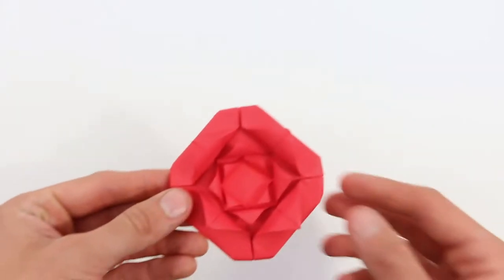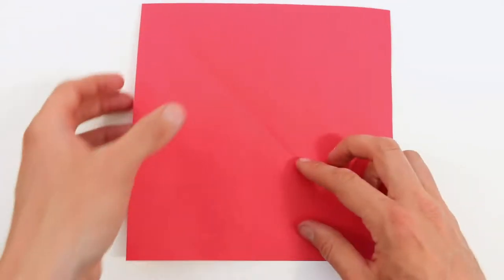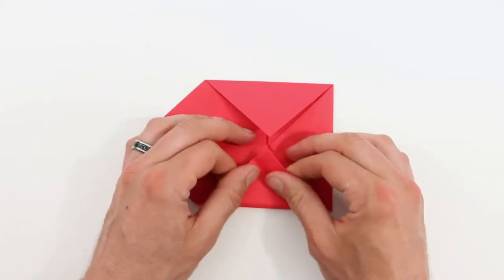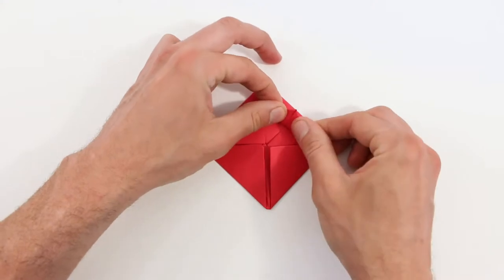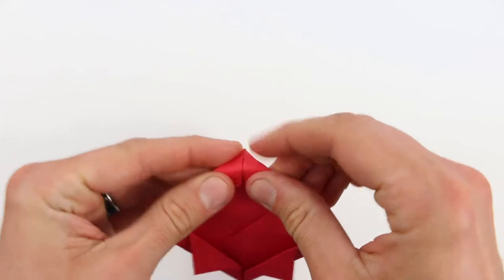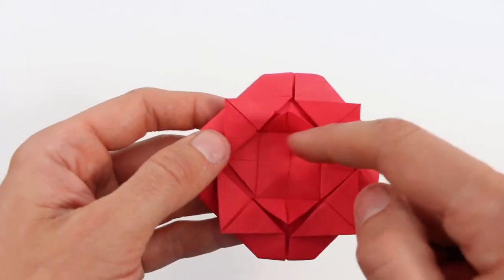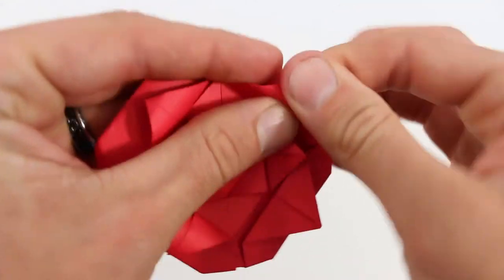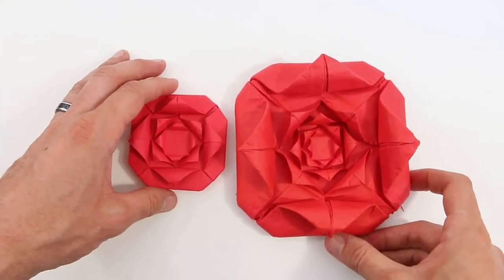Origami Fractal Rose Tutorial (Traditional)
How to make an origami fractal rose

Model: Fractal Rose
Designer: Traditional
Difficulty: Easy
Paper: 8.5 in./21 cm square printer paper

Fractal Rose:
This is a very simple rose to fold, but it looks beautiful. It is also a fractal, so you can make more and more petals using the same steps if you use a bigger sheet of paper.

Traditional Origami:
Traditional models have been around for centuries, most of which have no known origin. They are typically very simple models to fold and a great place to start learning the basics. They are good to teach to children but are also good to learn for someone of any level because they use the fundamentals of origami.